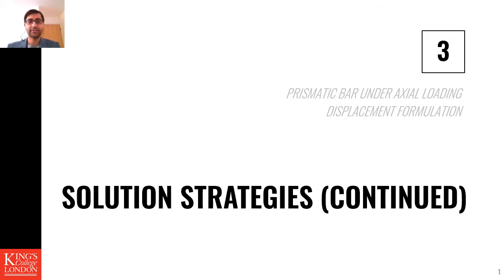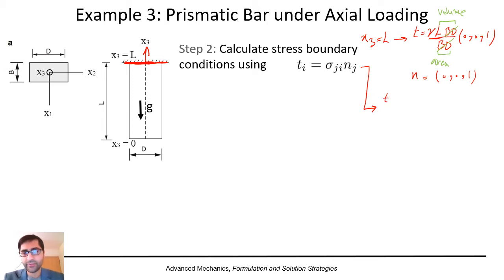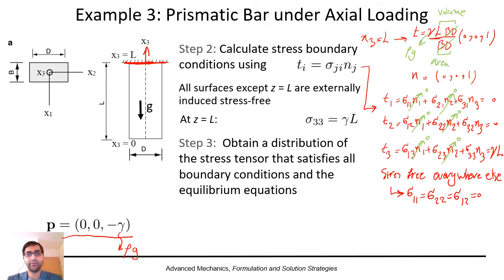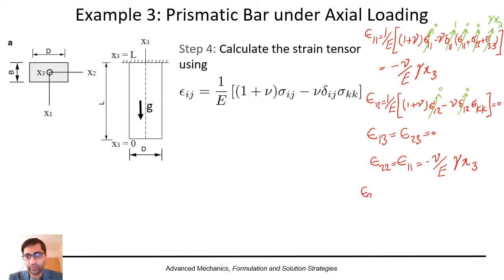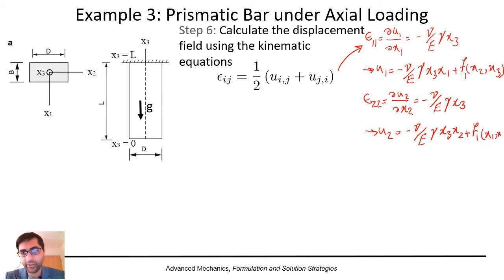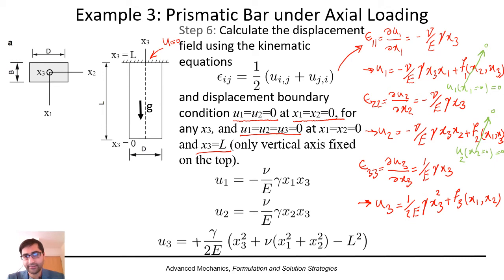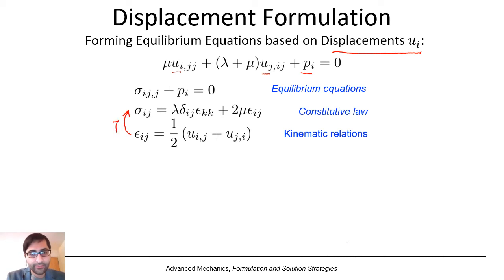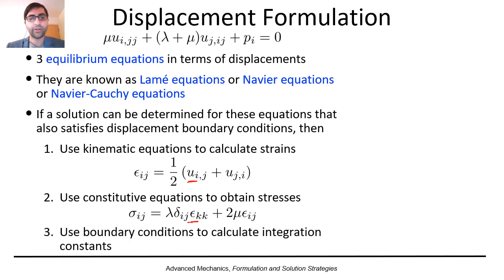Advanced Mechanics Lecture 5-3: Solution Strategies (continued)